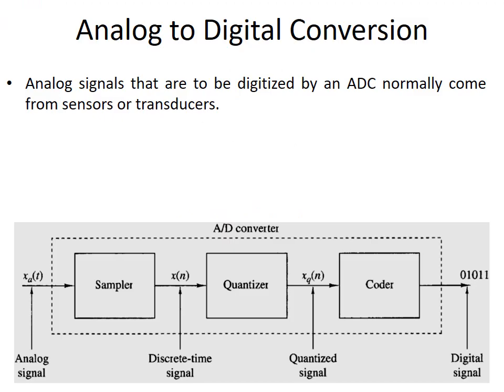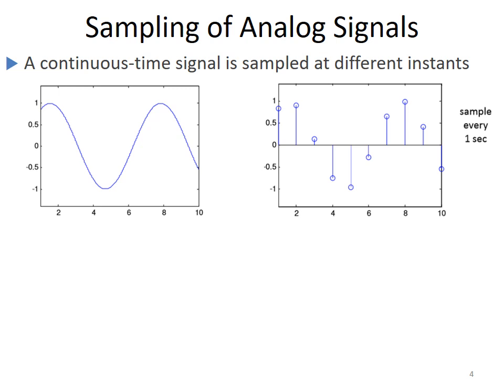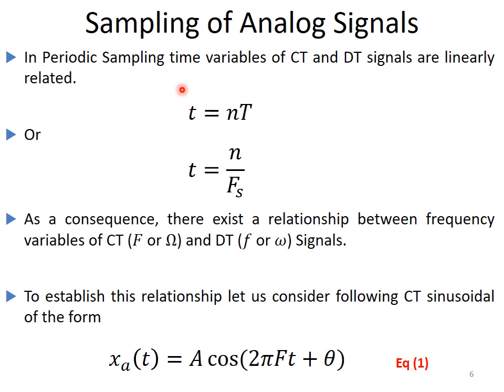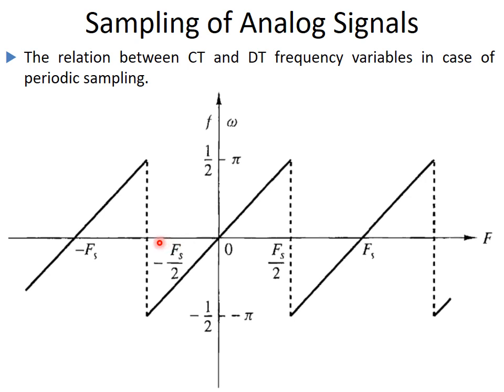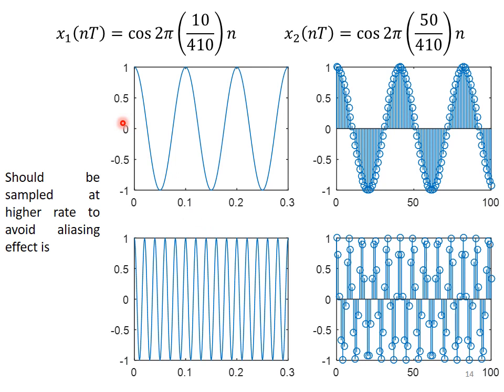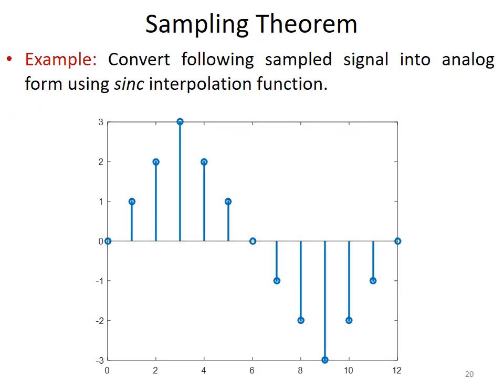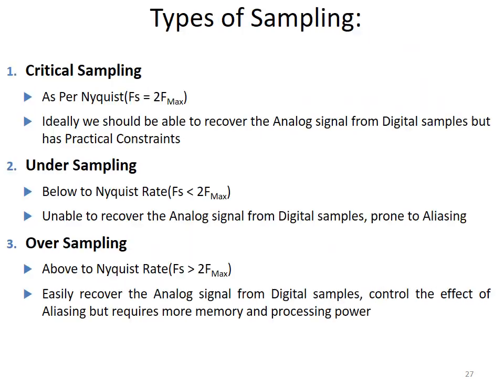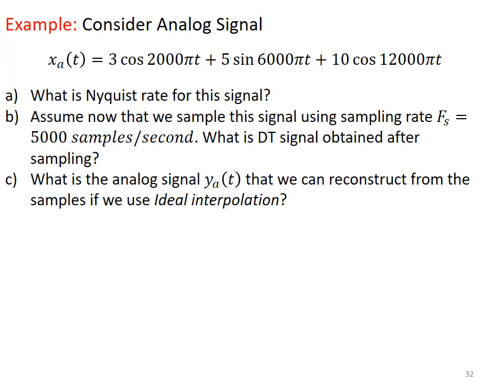DSP Lecture 4 (Sampling)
Sampling, sampling theorem, Aliasing, Nyquist rate